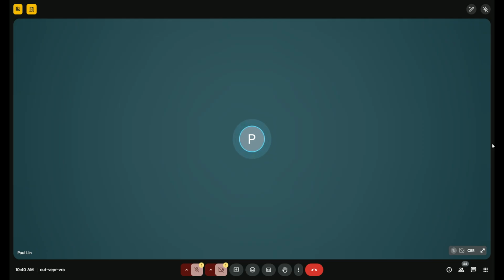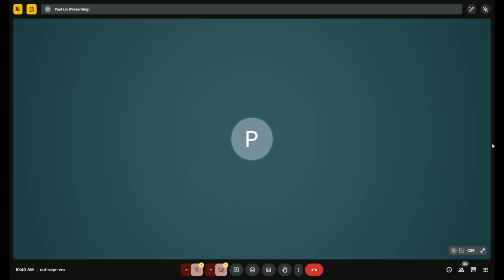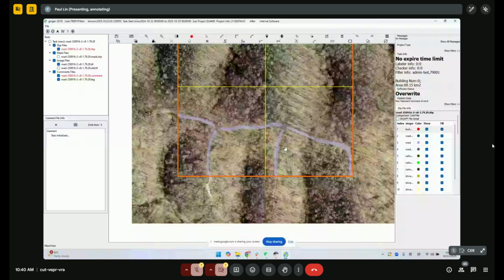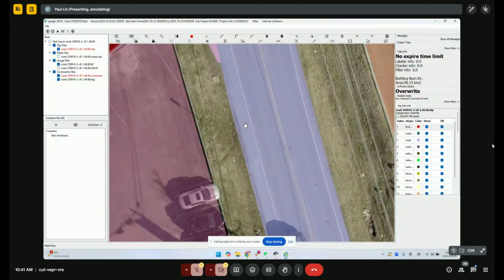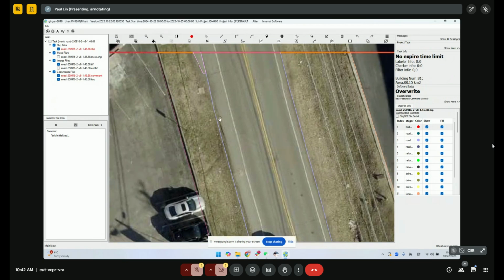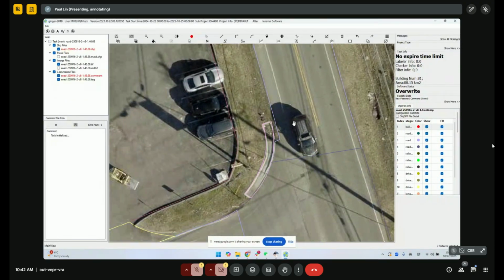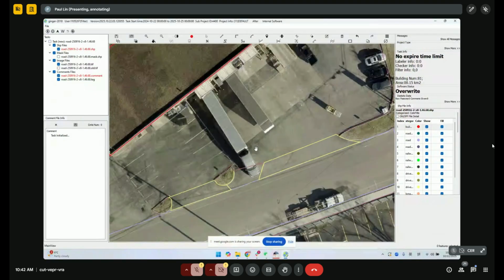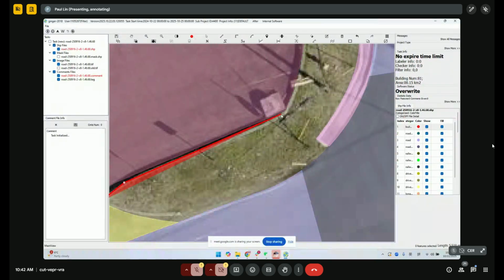Super Strict LC Project High Quality P120 rate